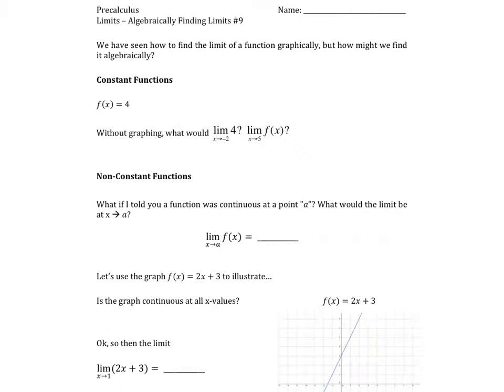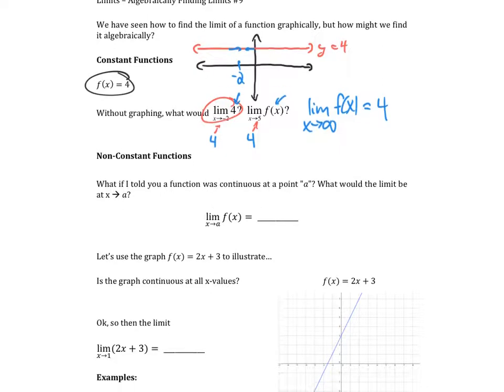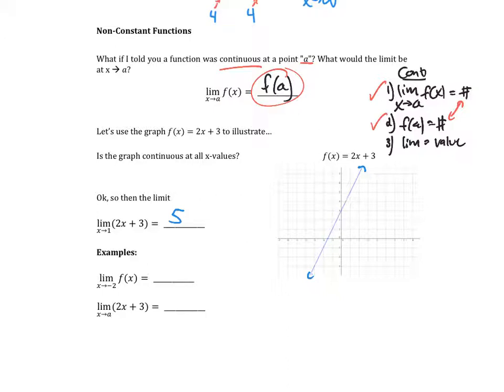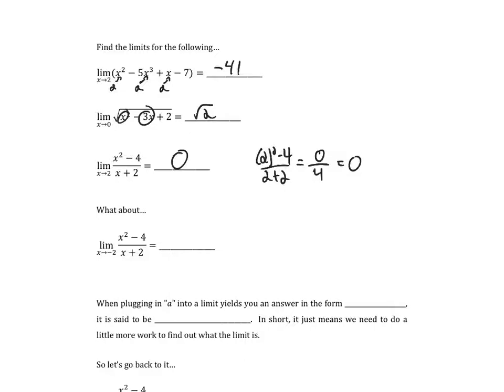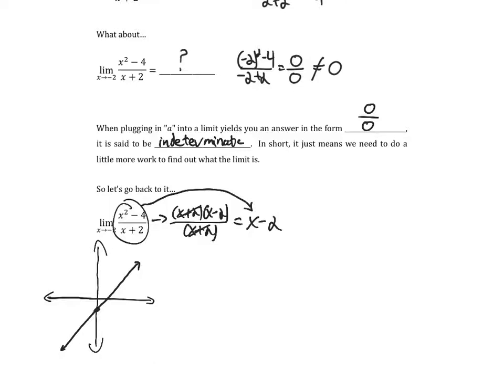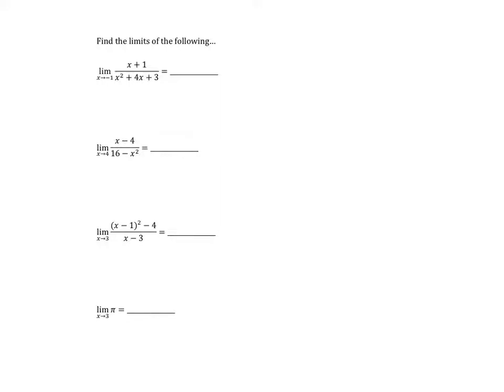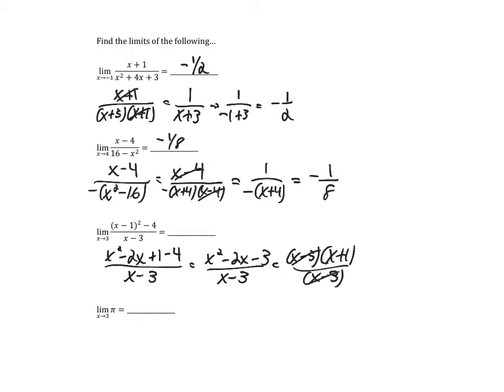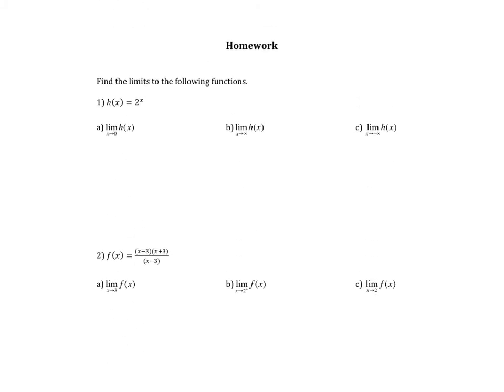Algebraically Finding Limits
To be used with worksheet titled "Limits - Algebraically Finding Limits #9"